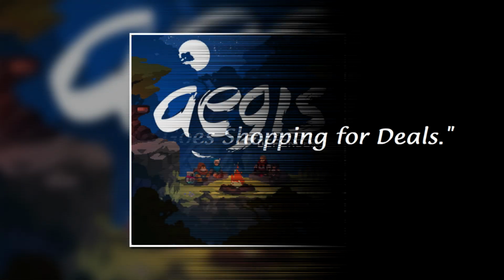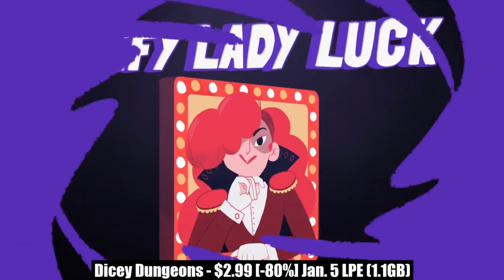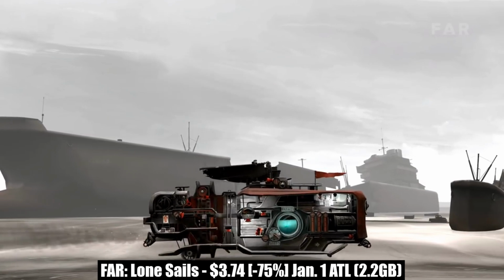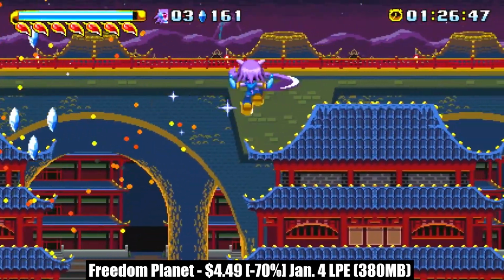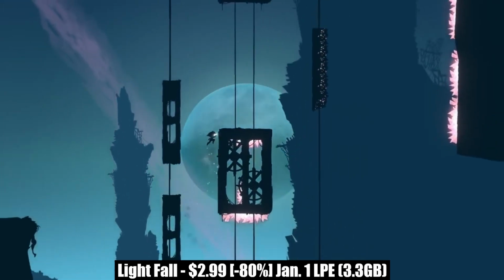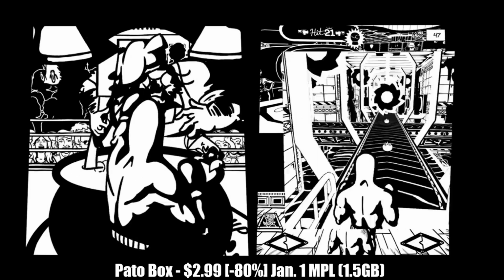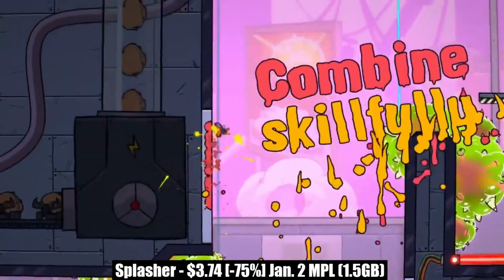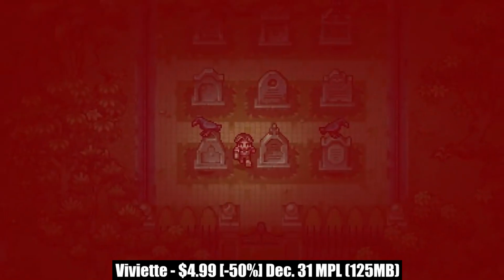UNBELIEVABLE ESHOP SALE! BEST ESHOP DEALS ALL YEAR LIVE NOW!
HOLIDAY Eshop DEALS LIVE NOW! INCREDIBLE Nintendo Switch Eshop SALES UNDER $5! Part 4!

Thank you all for the support both for little man here on his channel and to those that share a community with us over on the main channel Good Talk HQ!  We seriously cannot thank you enough!

Remember if you leave a comment here it will also qualify you for the giveaway we do over there on the main channel each month!

All you have to do to qualify for the Eshop Gift Card Giveaways Each Month!!!
3. Leave me a comment - This is because many have their subscriptions set to private and a comment adds engagement on top of giving me a notification that you left it, so I can find you to enter you into the GIVEAWAY!

Chapters:
0:00 - Thanks for Watching my Friends!
0:53 - Aegis Defenders
1:38 - Aggelos -
2:14 - Dicey Dungeons
2:55 - Elli
3:35 - FAR: Lone Sails -
4:18 - Flipping Death -
5:03 - Freedom Planet -
5:43 - GoNNER -
6:24 - Light Fall -
7:05 - LIMBO -
7:46 - Pato Box -
8:36 - Severed -
9:21 - Splasher -
10:06 - SuperEpic: The Entertainment War
10:50 - Viviette -
11:32 - Other Games To Check Out While On The Eshop!
12:20 - Thanks Everyone, happy new year!
12:50 - Little Mans Outro Bye Everyone!